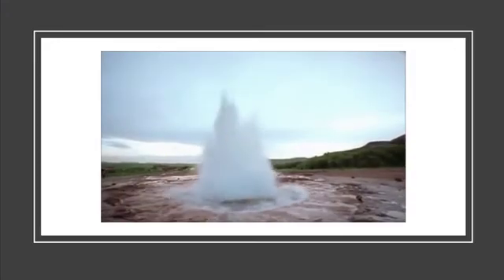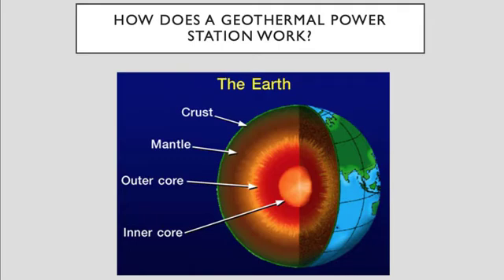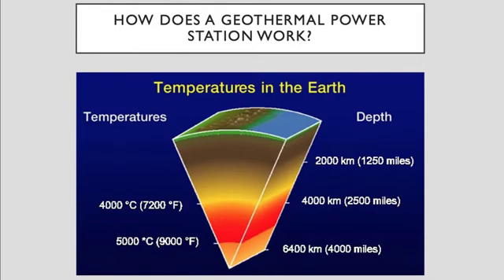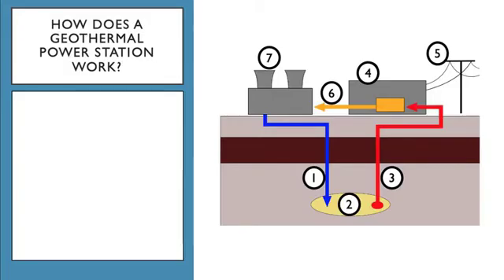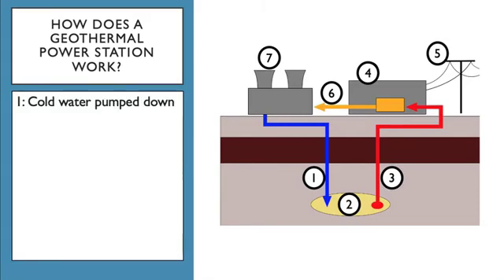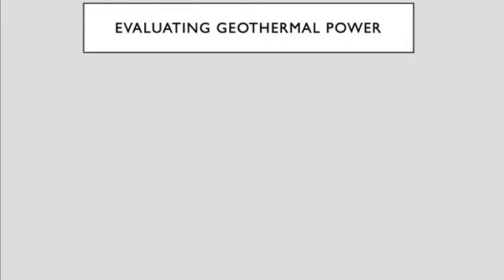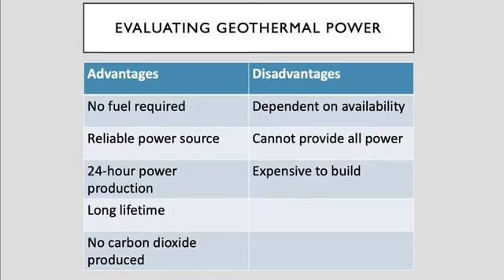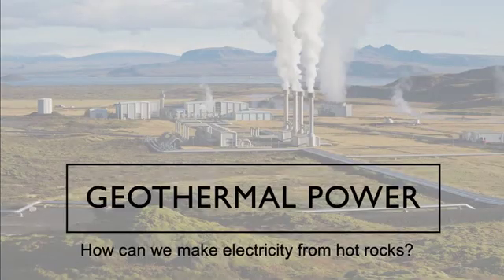Geothermal Power - How can we make electricity from hot rocks?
GCSE PHYSICS - Part of the Energy Resources Topic